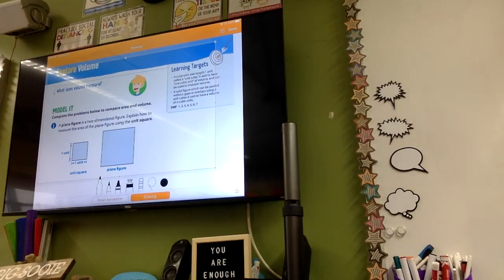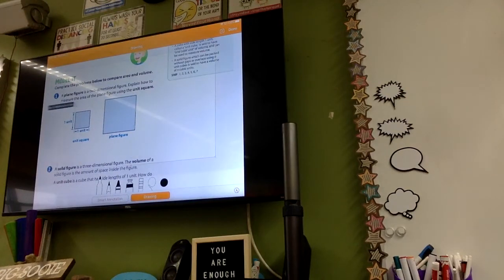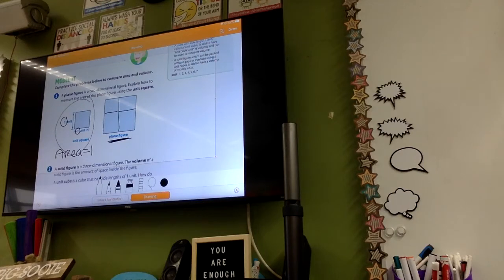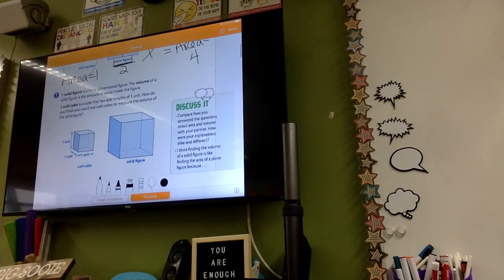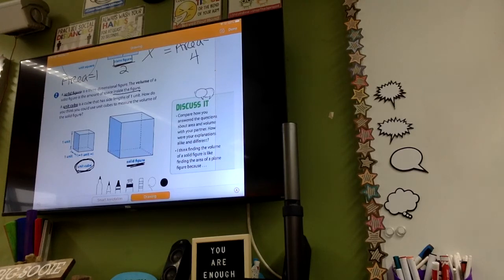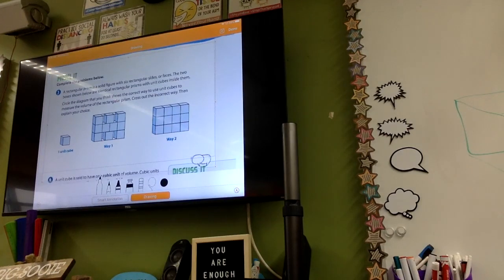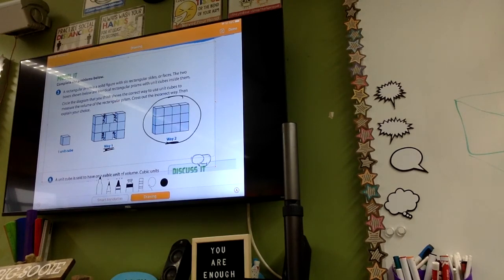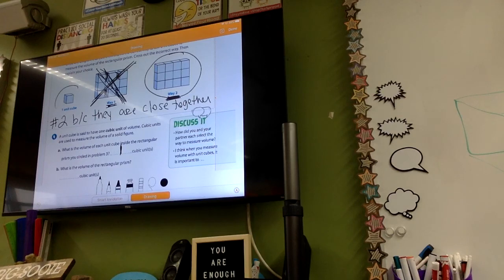Lesson 1: Session 1 Understand Volume